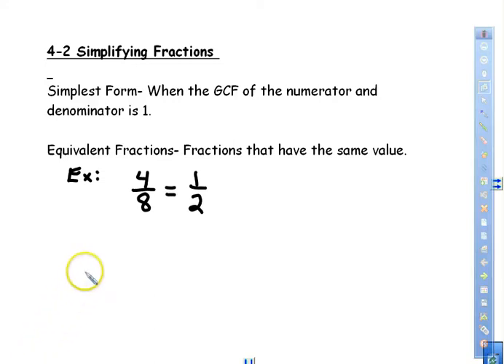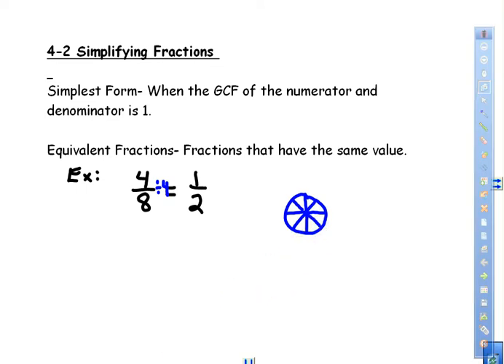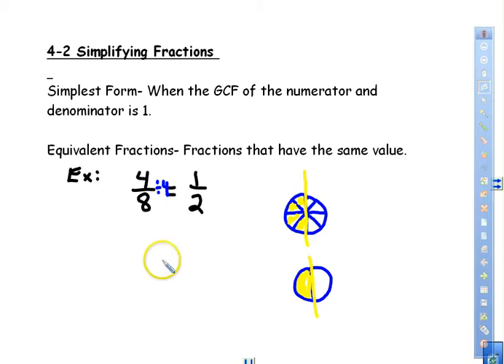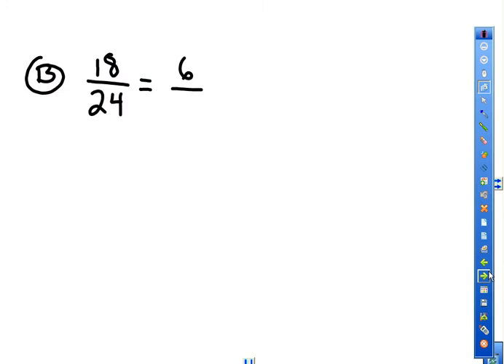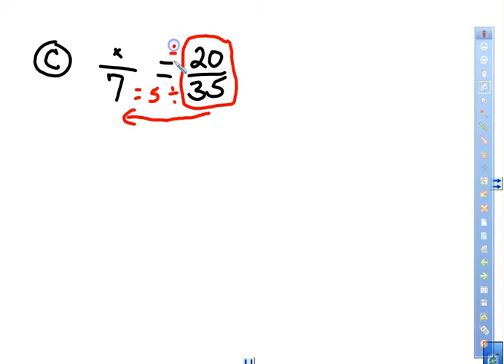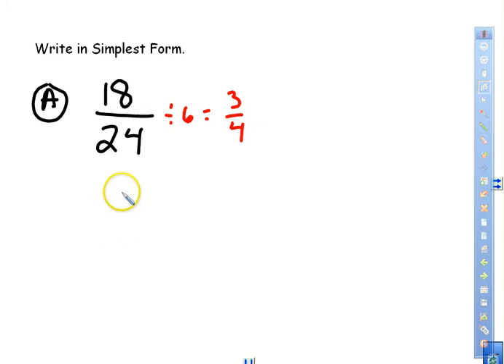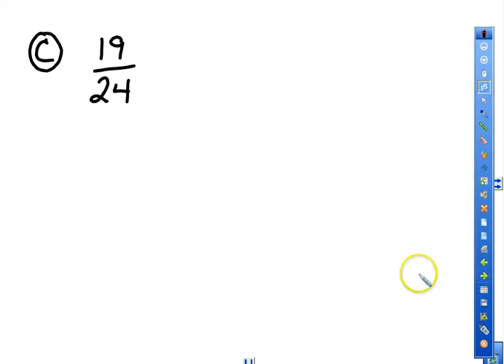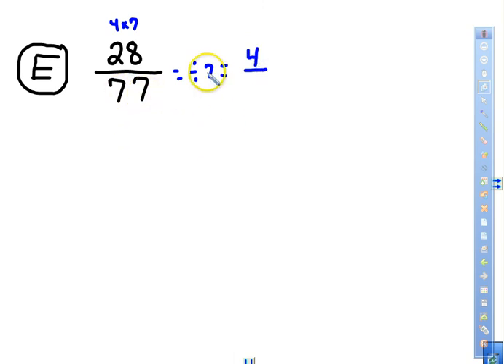4.2.1 Simplifying Fractions